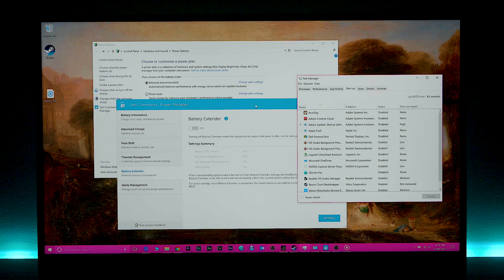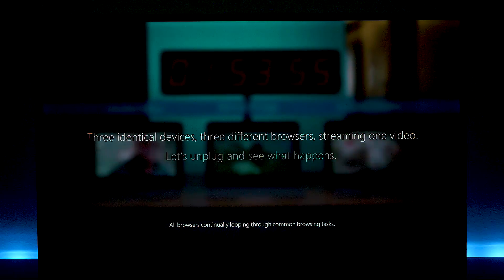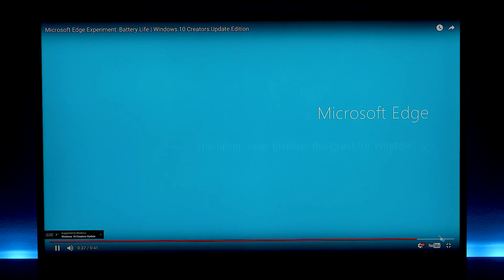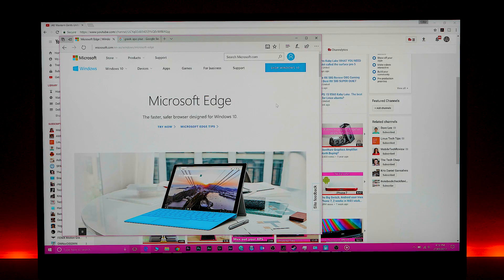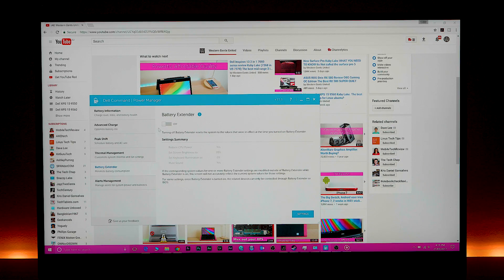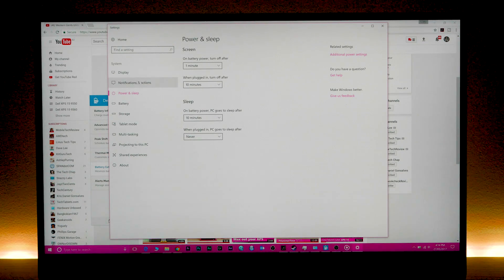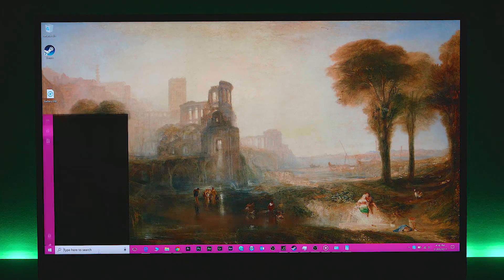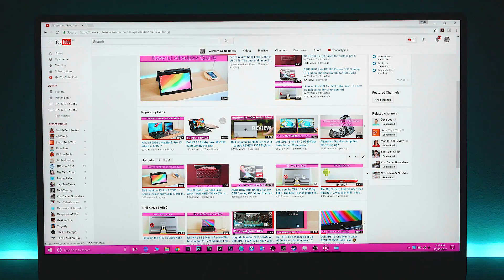Battery Life Tips for any Laptop Get hours of extra battery life?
You can get hours of extra battery life with these tips depending on how you currently use your laptop.Battery Life Tips on any Laptop Get hours of extra battery life.

GEAR I USE:
Recommended